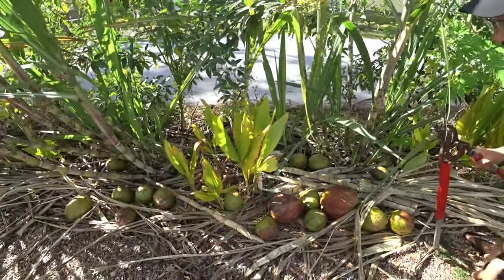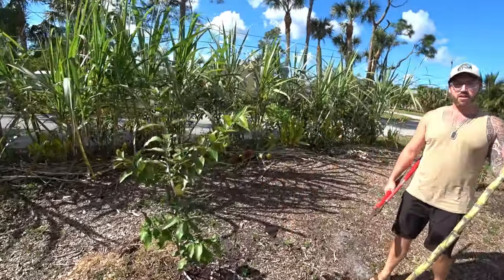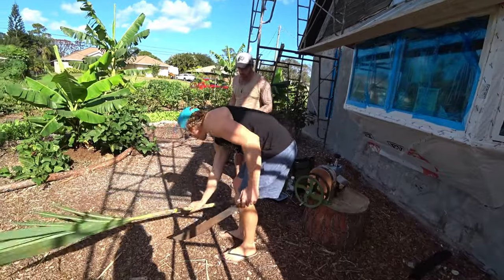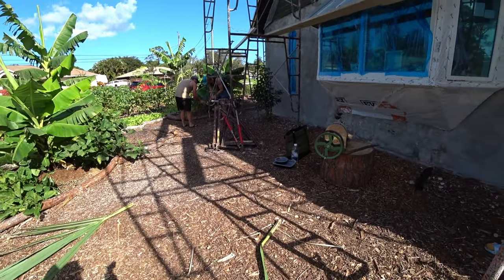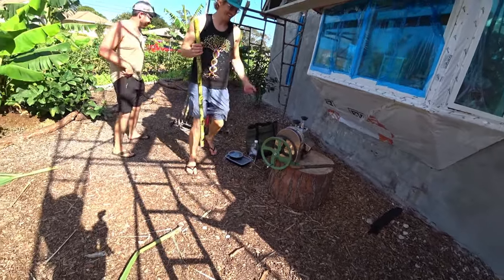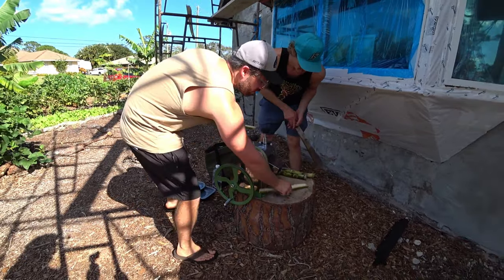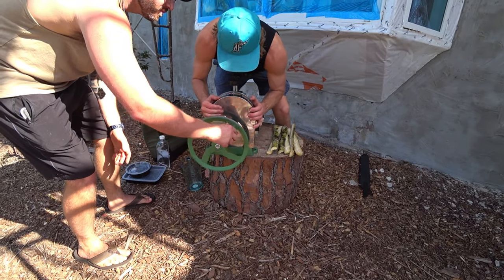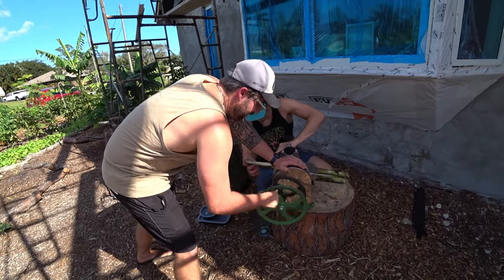How to do Natural Juicing - fresh - Organic - Homegrown Sugarcane! Thanks to my bro Anthony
Having so much fun Juicing Sugarcane we all had a great time.
Thanks to Anthony and Cami for the awesome experience! The juice was amazing!  🤩
Marjorie and I had so much fun.
After a day or so the juice gets sweeter.